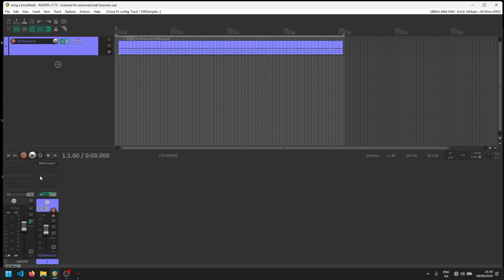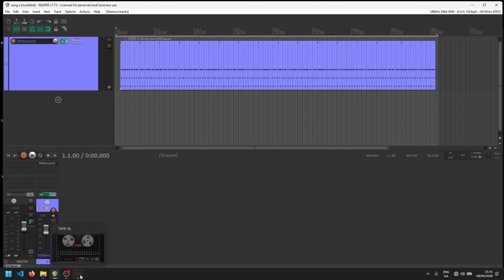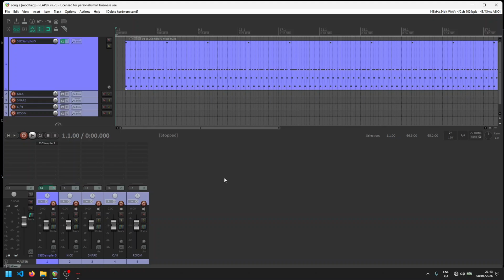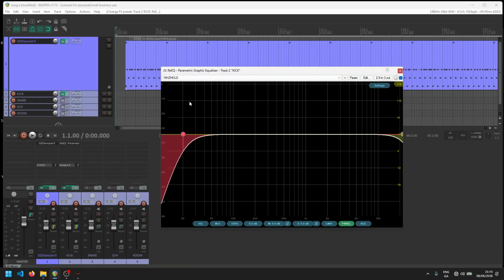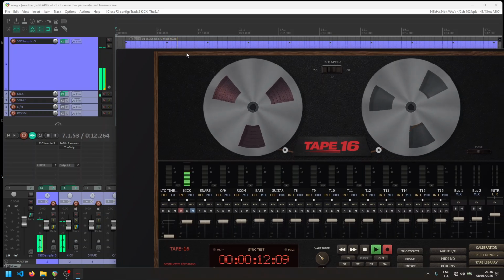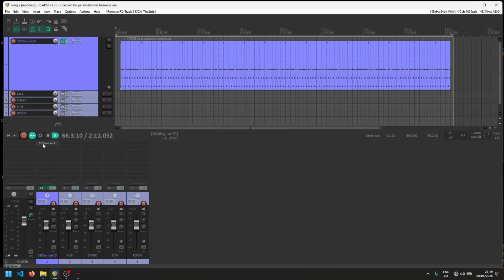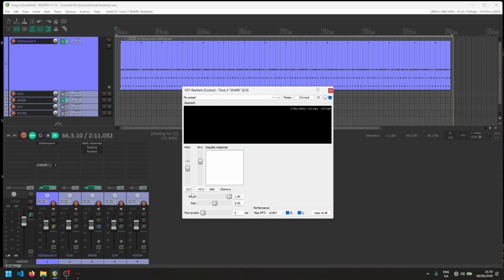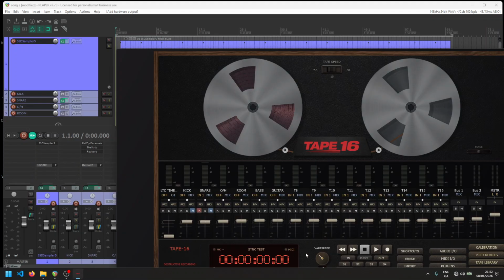REAPER & TAPE 16 - LTC & MIDI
This time we will Record a MIDI instrument in Reaper and Sync it into Tape 16.